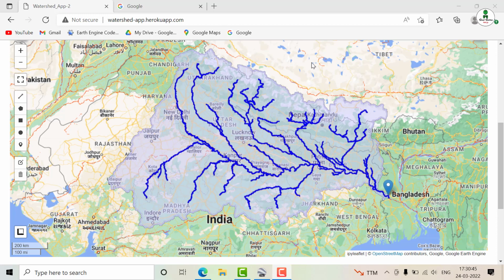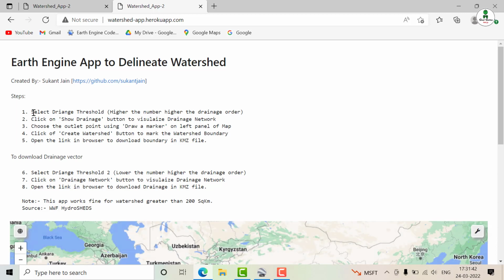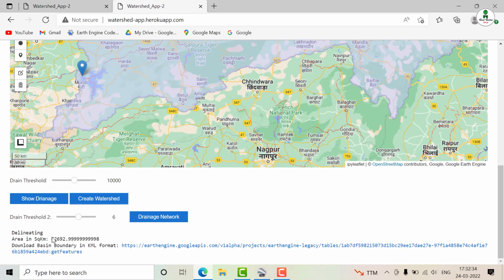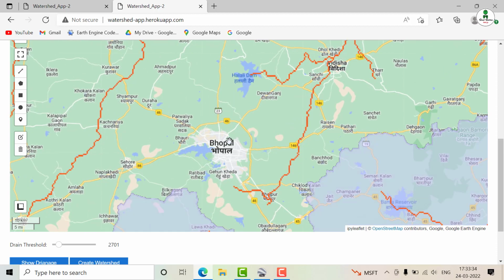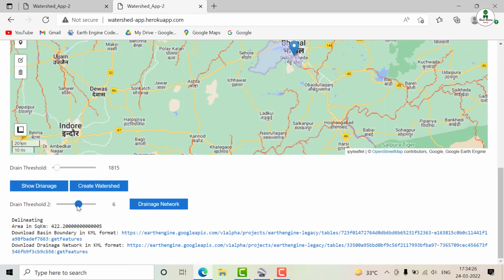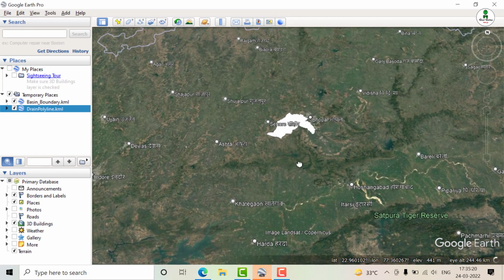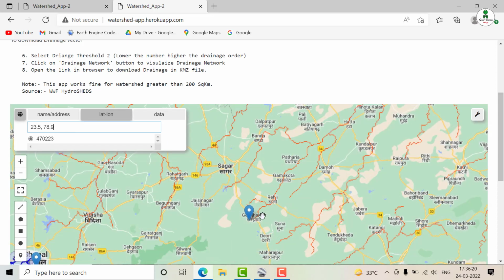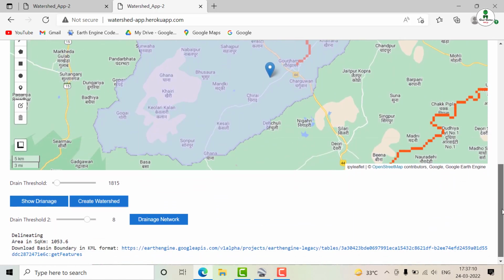Web-Based tool to Delineate Watershed & Drainage Network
Introducing a Web-Based tool to delineate & download the Watershed Boundary and Drainage network

Now, you don't need to download dozens of DEM tiles, heavy software and cumbersome process to get any watershed boundary.

This tool uses data of WWF Hydroshed from Google Earth Engine.
The precision of this tool is low, that's why works better for larger catchments/watersheds i.e. greater than 200 SqKm.